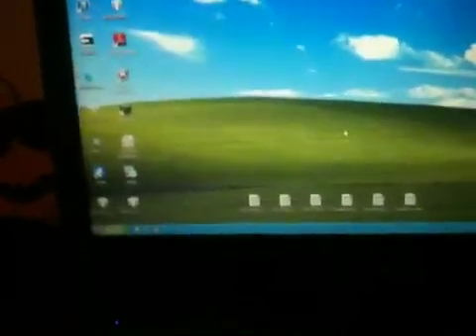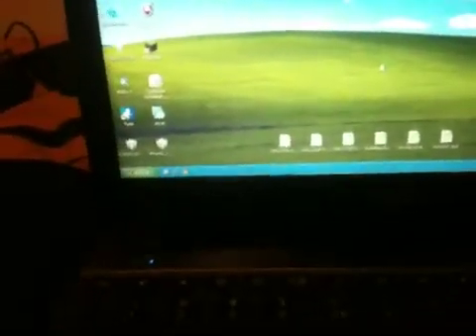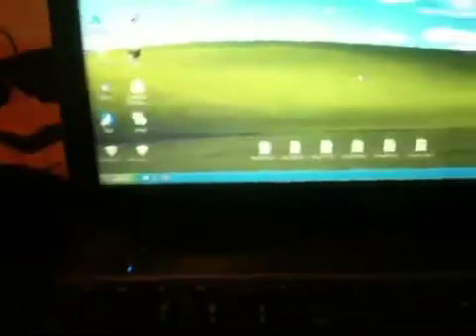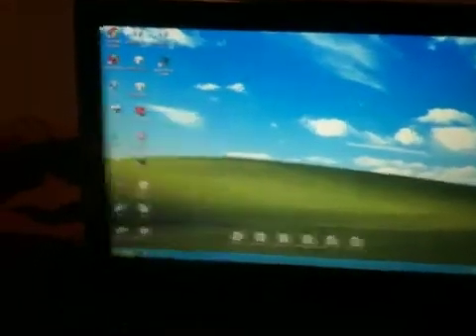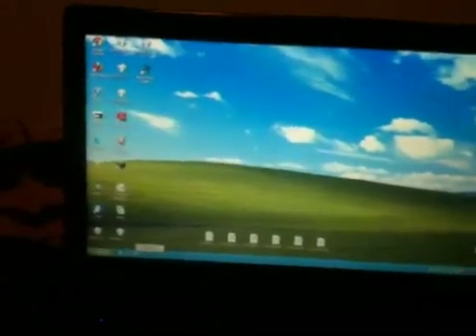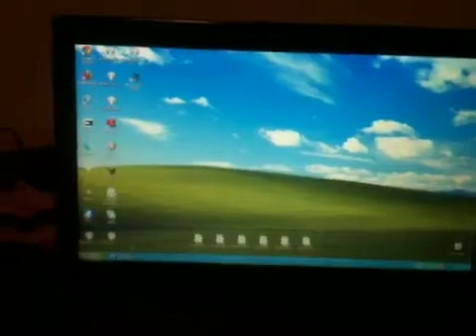Acer C7 Chromebook running windows!!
Today I have the Acer C7 Chromebook running Ubuntu with virtualbox to run windows or Mac OS X!!